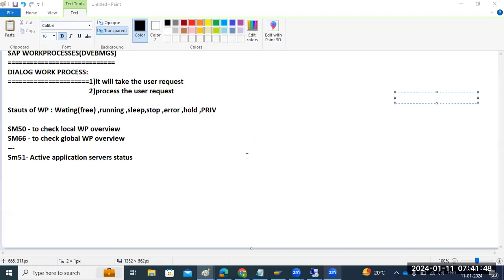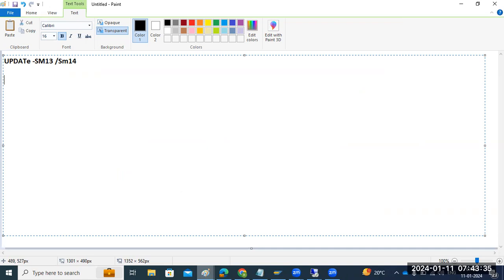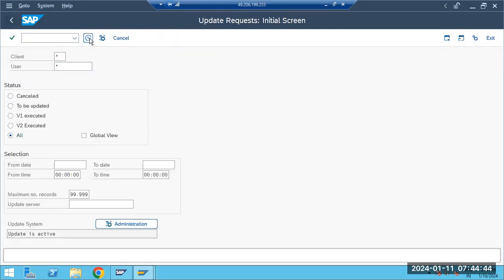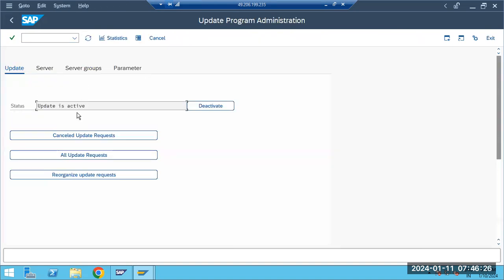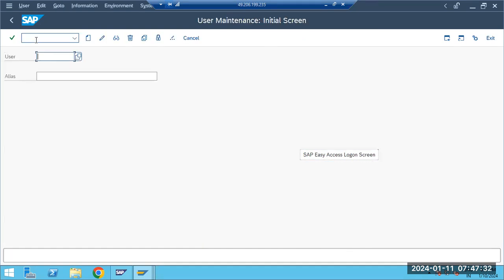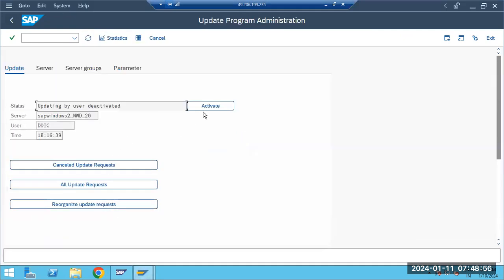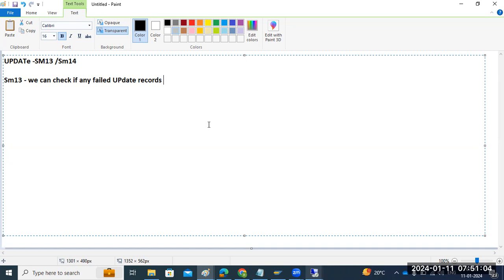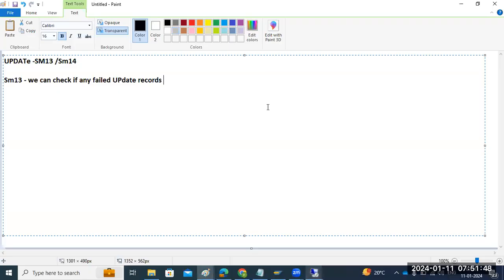SAP UPDATE WORKPROCESS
Definition
An SAP application server has to process SAP requests from multiple front ends. The application server has the use of a dispatcher, which gathers the requests and transfers them for processing to the work processes. The work processes then execute the desired requests (for example, an ABAP program).

Use
Here are the following types of work processes:

Work Process Type

Use

Dialog

Executes dialog programs (ABAP)

Update

Asynchronous database changes (is controlled by a COMMIT WORK statement in a dialog work process)

Background

Executes time-dependent or event-controlled background jobs

Enqueue

Executes locking operations (if SAP transactions have to synchronize themselves)

Spool

Print formatting (to printer, file or database)

Several dialog work processes usually run on one application server. There are usually only one or two other types of work process.

Structure
A work process consists of a screen processor, the ABAP interpreter, the database interface and the task handler that calls these programs.

Integration
The dispatcher is the central process of the application server. After it has been started, it generates the work process. You can configure the number of different types of work process that run on an application server.